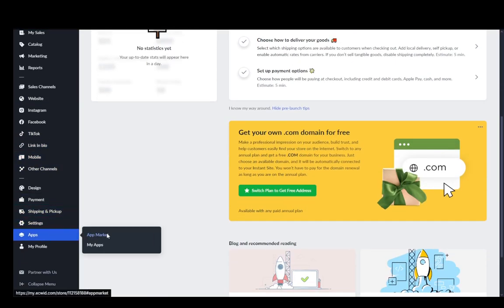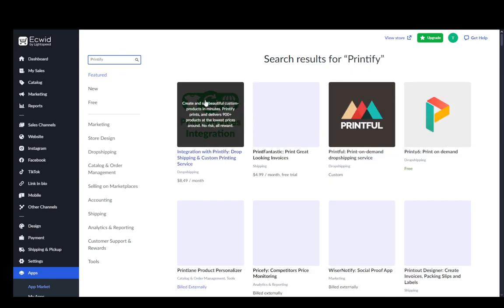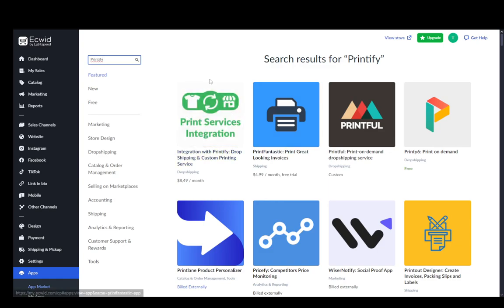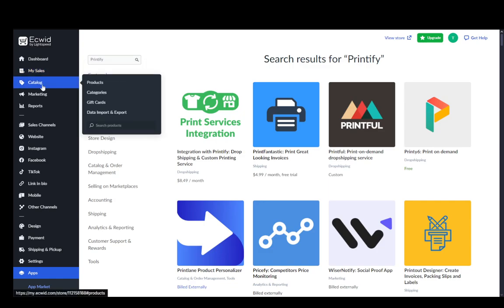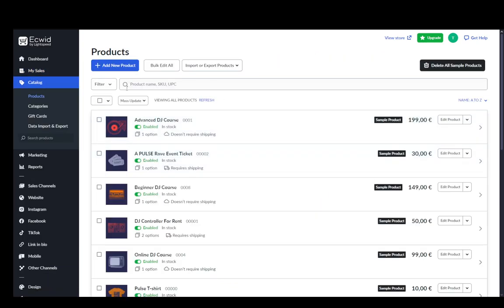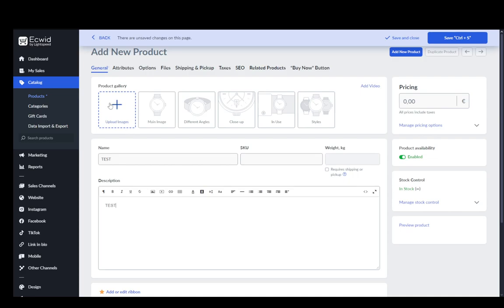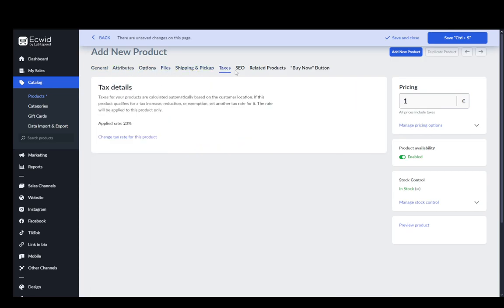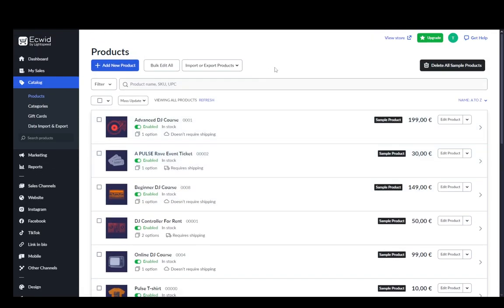How To Use Printify With Ecwid Tutorial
Today we talk about use printify with ecwid,ecwid tutorial for beginners,how to connect printify to ecwid,connect printify to ecwid